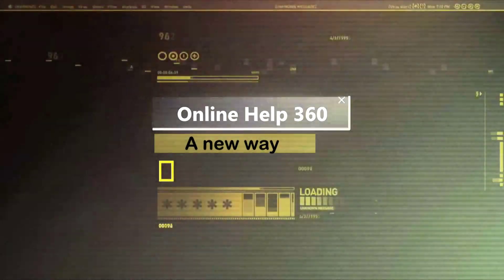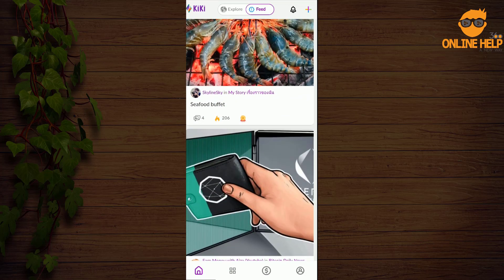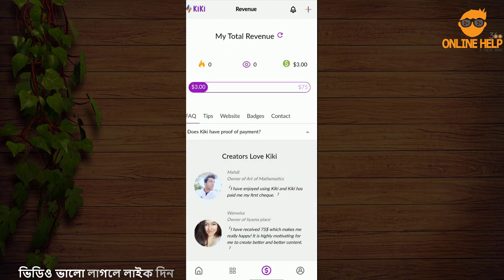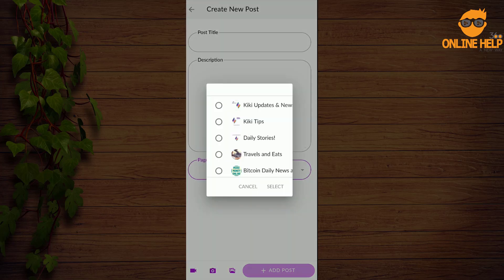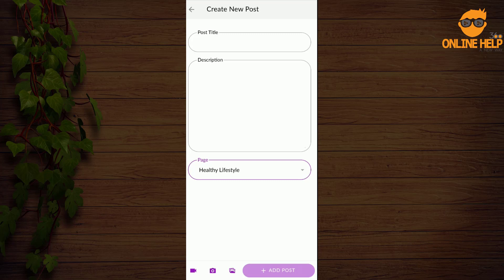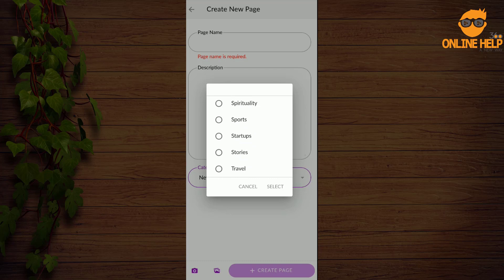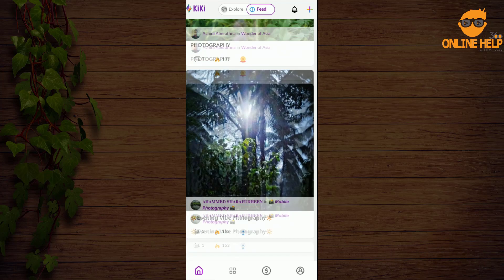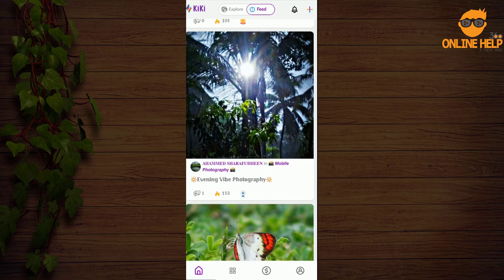অনলাইনে ছবি ও লেখা শেয়ার করে ৭৫ ডলার আয় করুন | সরাসরি পেমেন্ট | part time job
ভিডিওটা ভালো লাগলে লাইক দিন, কমেন্ট করুন এবং আপনার বন্ধুদের সাথে শেয়ার করুন । এছাড়াও চ্যানেলটা ঘুরে দেখুন আশা করি আরও ভালো কিছু দেখতে পাবেন । ধন্যবাদ ।